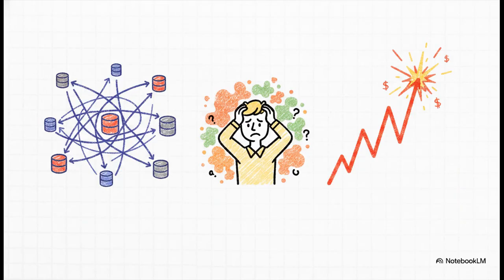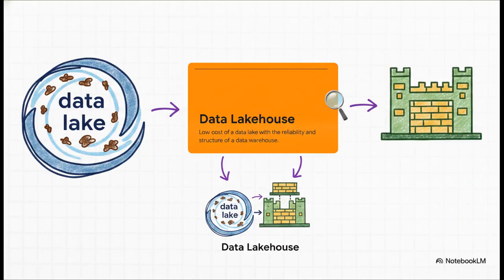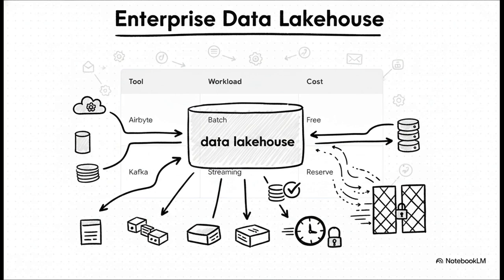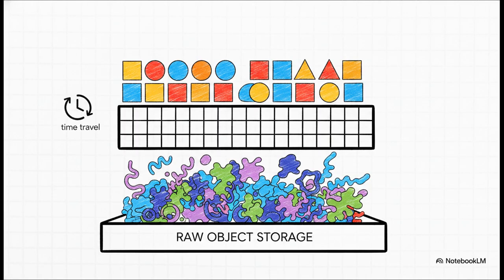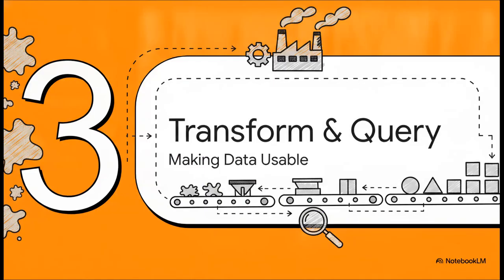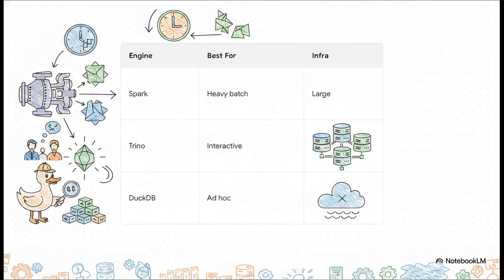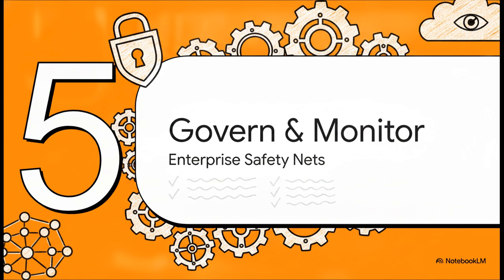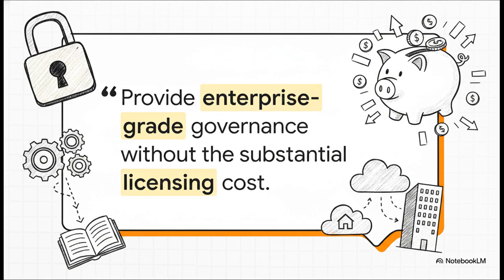Architecting the Enterprise Data Lakehouse Tech Stack | Build Modern AI-Ready Data Platform | Uplatz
Welcome to Stack Decoded by Uplatz, a series where we break down the optimal technology stacks powering modern enterprise platforms and intelligent digital systems.

In this episode, we explore how to architect an Enterprise Data Lakehouse Tech Stack — the technology foundation behind platforms that unify data lakes, data warehouses, analytics, BI, machine learning, governance, and scalable enterprise data processing.

In this video, you will learn:

• Core architecture of enterprise data lakehouse platforms
• Data ingestion from batch, streaming, and API sources
• ETL, ELT, and data pipeline orchestration
• Object storage architecture for large-scale data platforms
• Table formats such as Delta Lake, Apache Iceberg, and Hudi
• Metadata catalog, schema management, and data discovery
• Data quality, governance, and access control layers
• Query engines for analytics and BI workloads
• ML and AI integration with enterprise data platforms
• Monitoring, lineage, and platform observability
• Recommended end-to-end tech stack for data lakehouse systems

A modern Data Lakehouse platform must ingest data from multiple systems, store structured and unstructured data at scale, support analytics and machine learning workloads, enable fast querying, maintain governance, and provide a trusted foundation for enterprise decision-making.

A recommended stack may include AWS S3, Azure Data Lake Storage, or Google Cloud Storage for object storage, Apache Spark or Databricks for processing, Delta Lake, Apache Iceberg, or Apache Hudi for lakehouse table formats, Airflow or Dagster for orchestration, Kafka or Kinesis for streaming ingestion, Trino, Athena, or BigQuery for querying, dbt for transformations, Great Expectations for data quality, Glue Data Catalog or DataHub for metadata, and Power BI, Tableau, or Superset for analytics.

These architectures power enterprise analytics platforms, modern data warehouses, AI-ready data platforms, customer intelligence systems, financial reporting platforms, data governance systems, machine learning pipelines, and large-scale business intelligence ecosystems.

Understanding this architecture is essential for Data Architects, Data Engineers, Cloud Engineers, BI Developers, Analytics Engineers, ML Engineers, Platform Engineers, Product Managers, and Enterprise Architects building scalable data-driven organizations.